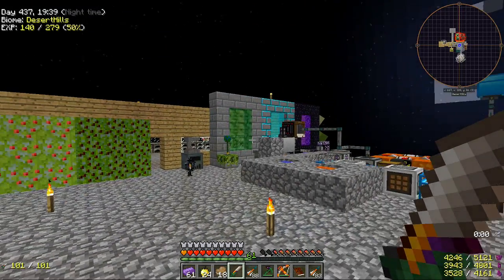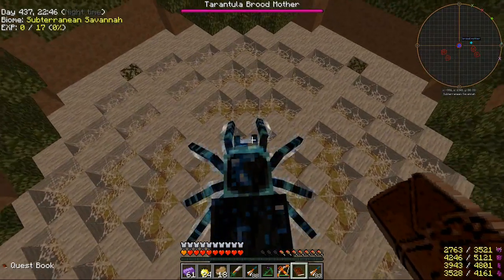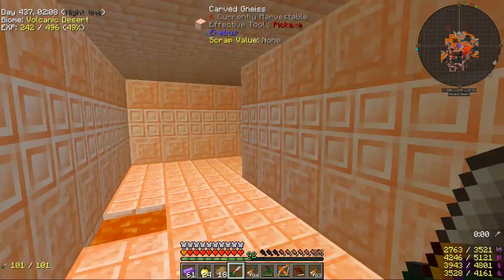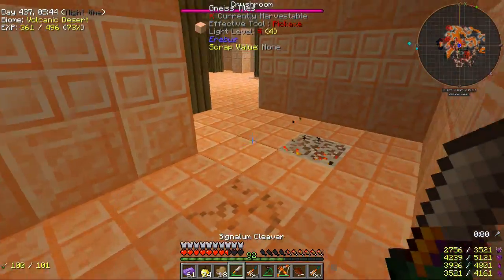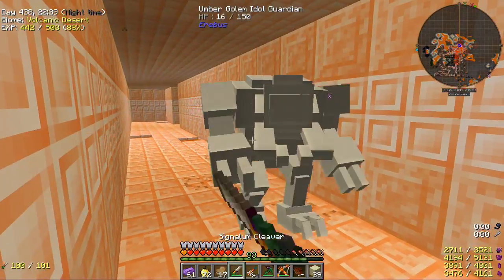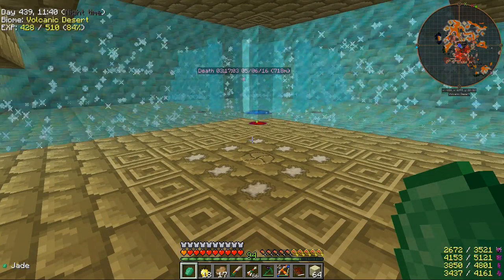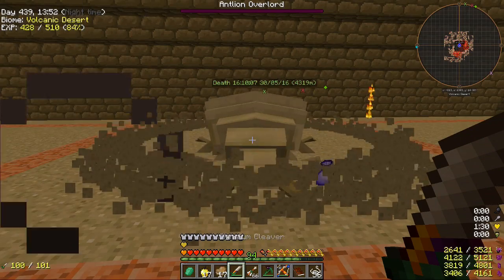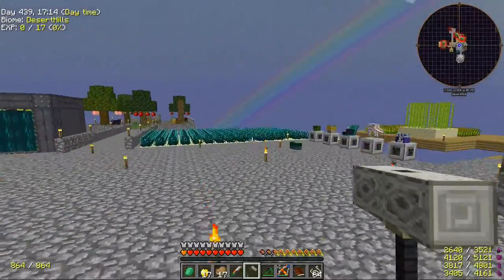Project Ozone - How To Find The Antlion Overlord And Tarantula Brood Mother Erebus (30)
Watch as Stomp plays project ozone and takes on the bosses of the erebus will he win or will he die a horrible death thanks for watching hope you enjoy any ratings would be greatly appreciated and please like share and subscribe.

Why YouTube?

Wayne